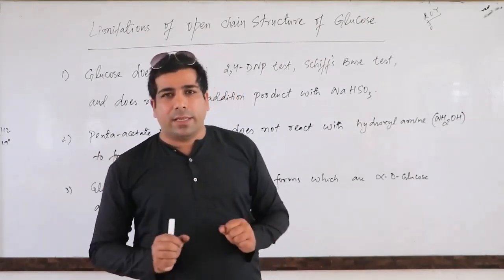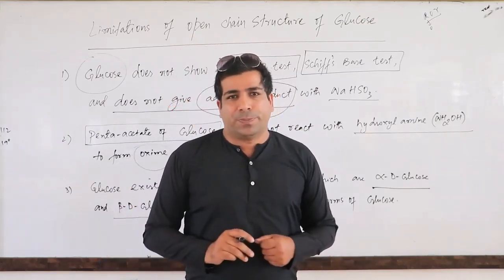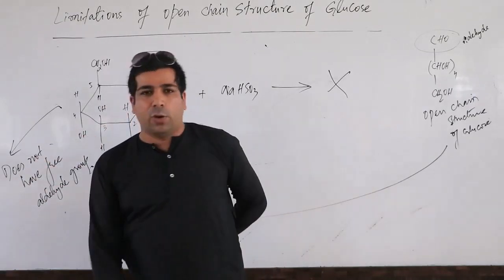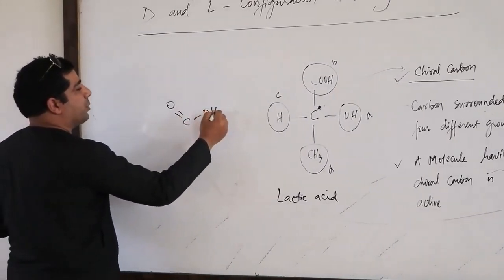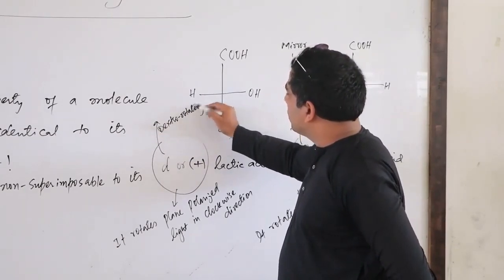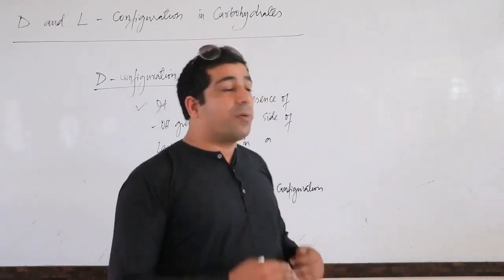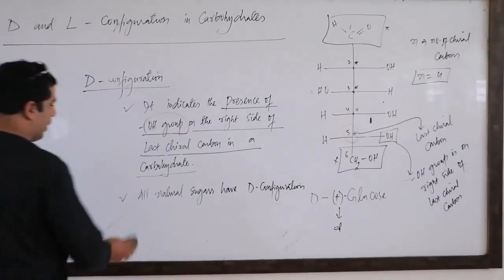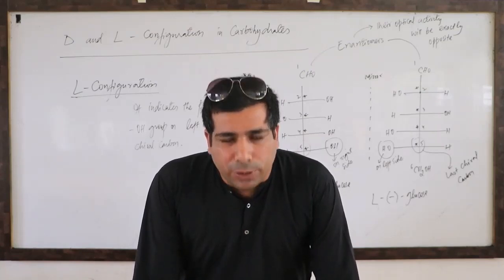Konnur's PU 2 Theory | Chemistry | Biomolecules | Part 05